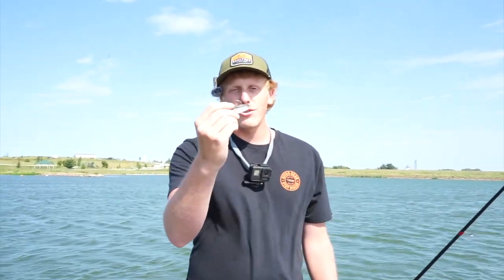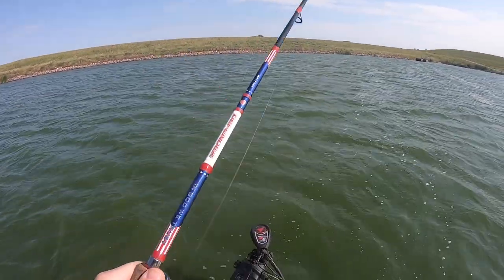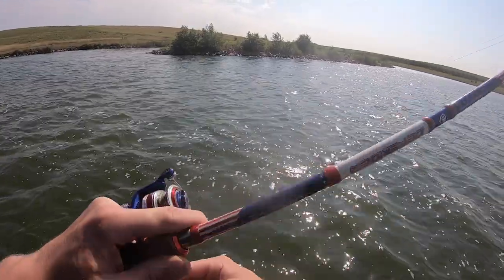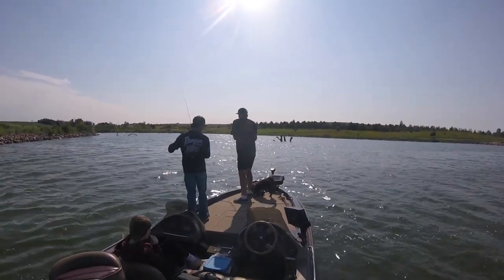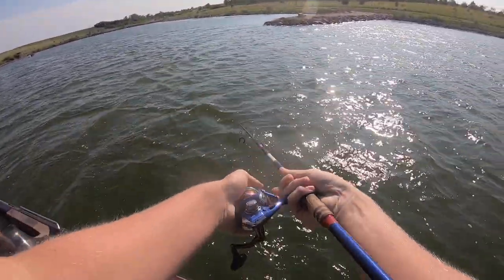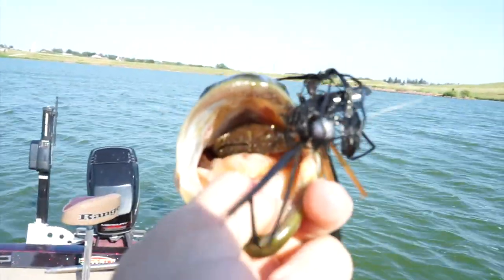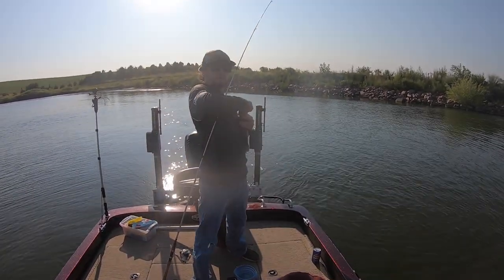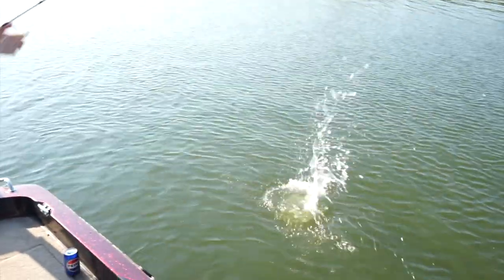Do jighead minnows work without Livescope?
In this video, we put the jighead minnow to the test...but without forward-facing sonar. We hope to find an answer to if it is a viable technique without technology. ENJOY THE VIDEO!

Timeline:
0:00 Intro
0:31 Fishing
4:07 Drone Shotz
6:02 Outro/Conclusion
6:40 Haircut.